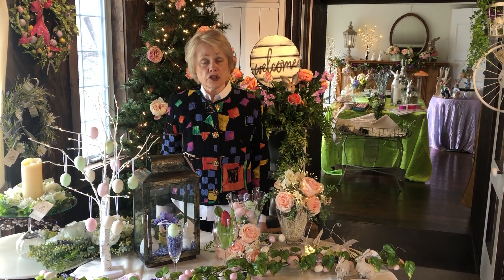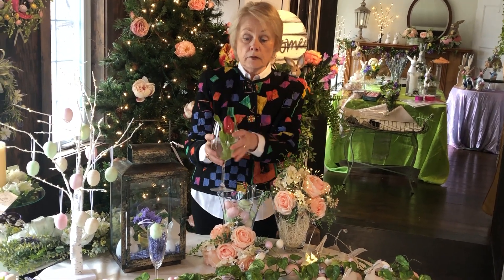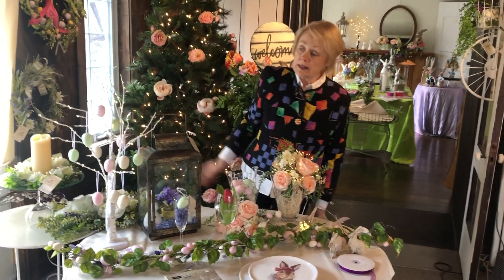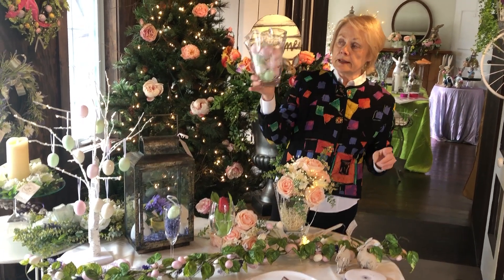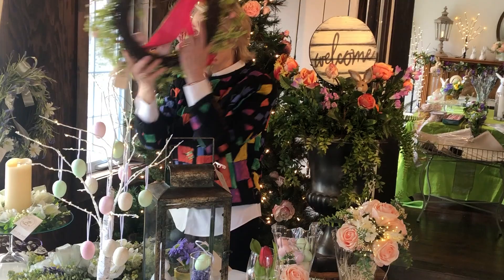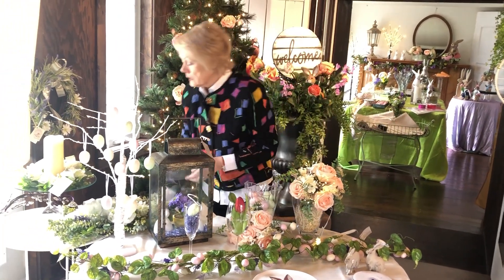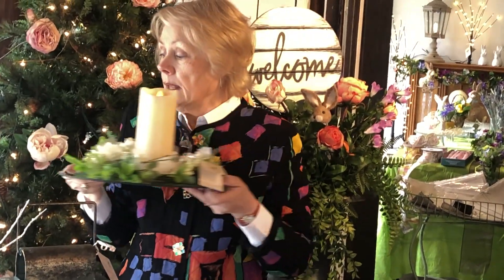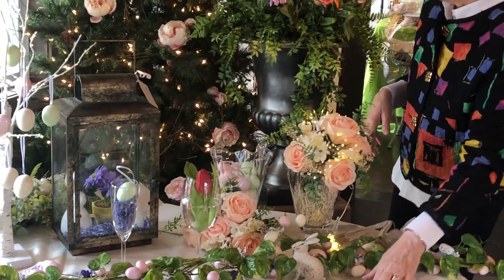Welcome to Spring 2021 at The Snowman Factory